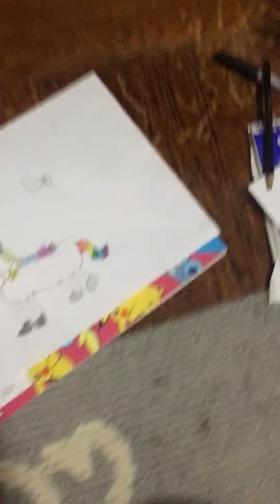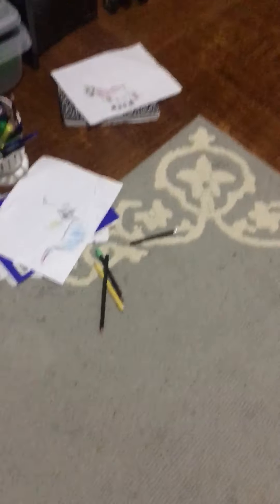How to draw a unicorn (ft nas and liah) (part 2)